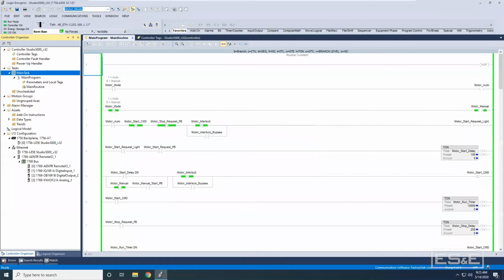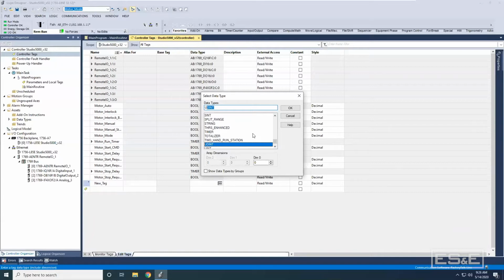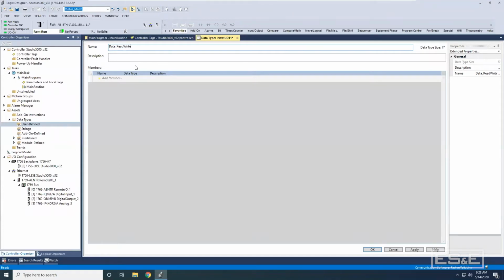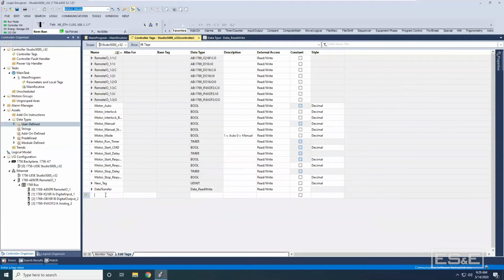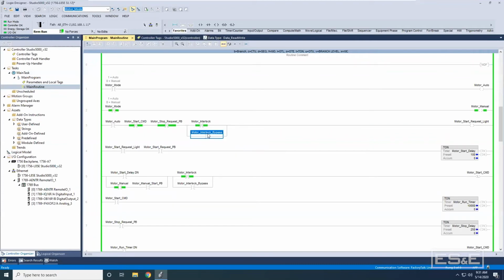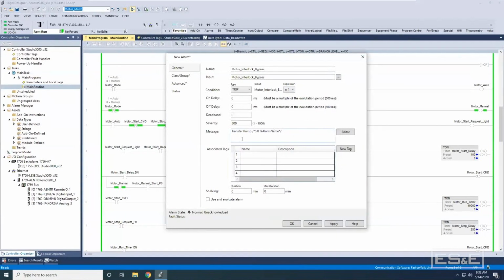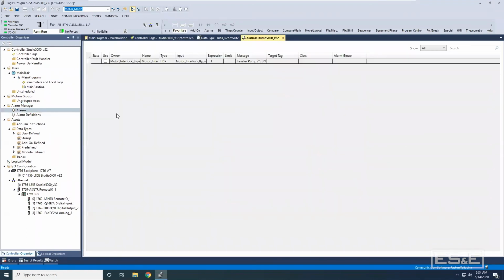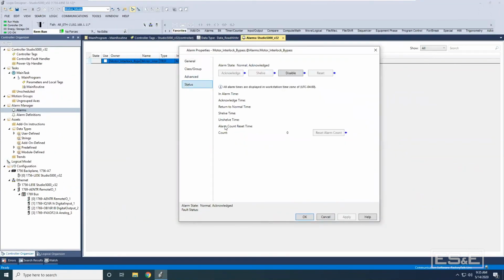Studio 5000 v32 Basics and Enhancements 06 - Exploration of Tags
Presented by Eric Hanley and Hayden Ireland